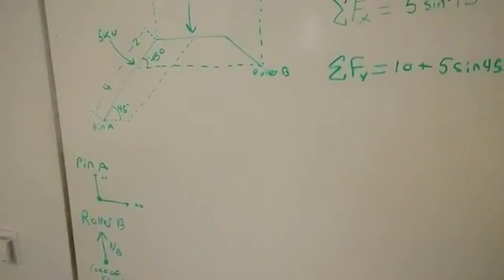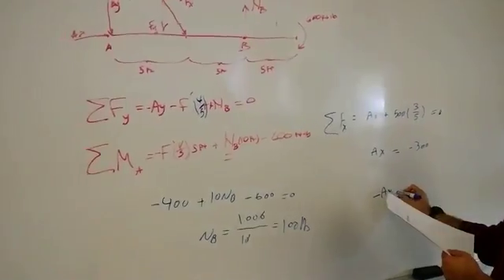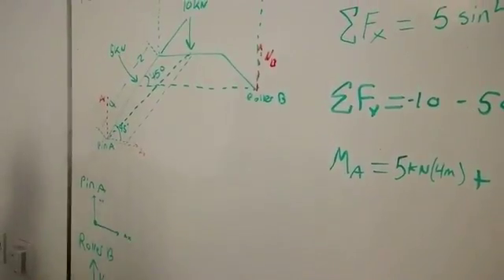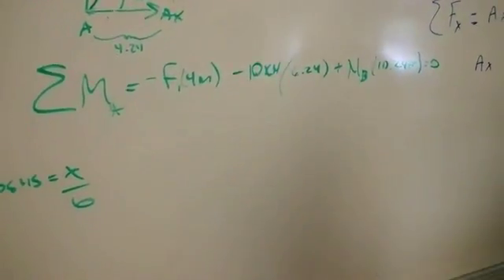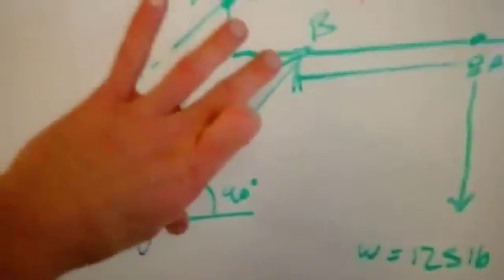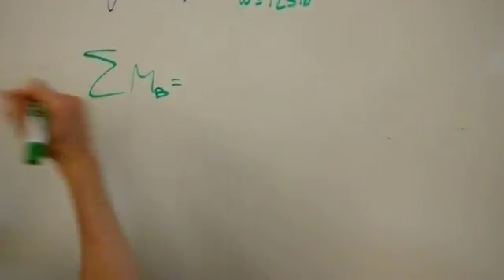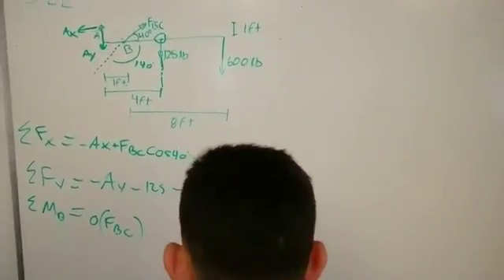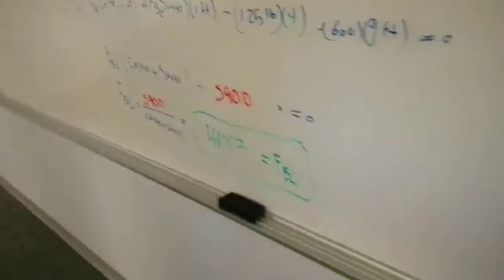week 7d - HW7 still more in class problems